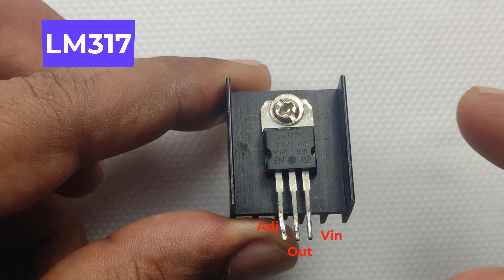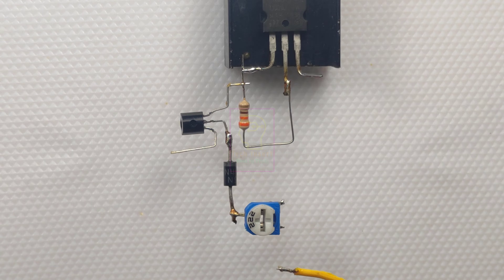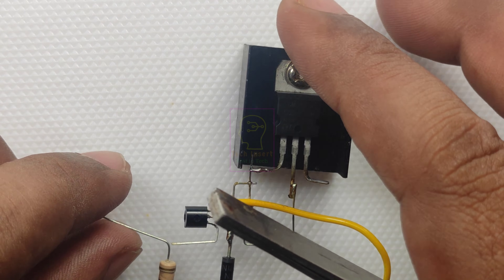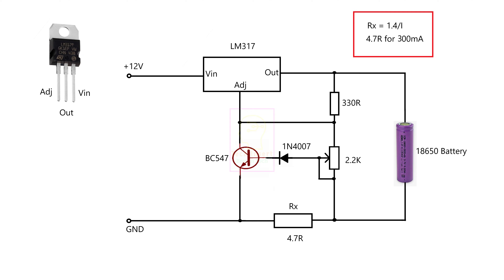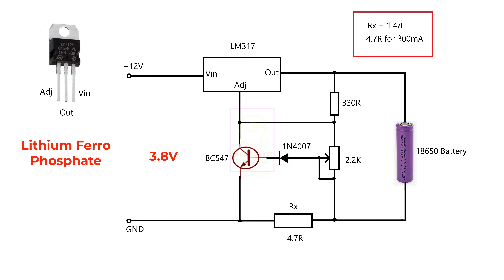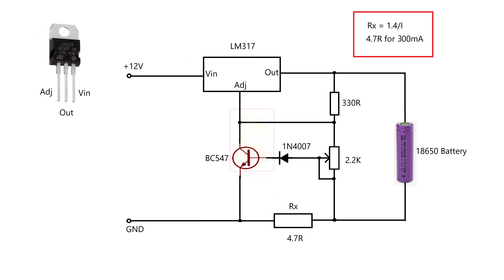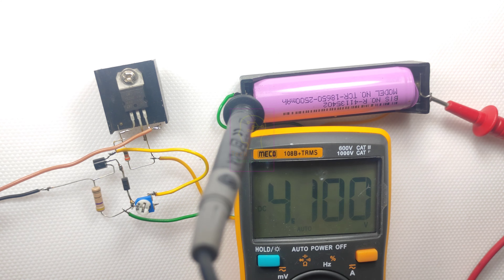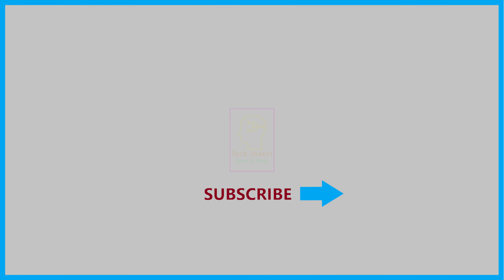How to Make Balanced Lithium-Ion Battery Charger Using LM317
100% Battery Life Booster
battery will be fully Charged all time without loosing its life span.

Components Used:-

LM317 -1
BC547 -1
330R Resistor -1
2.2K preset -1
4.7R - 1